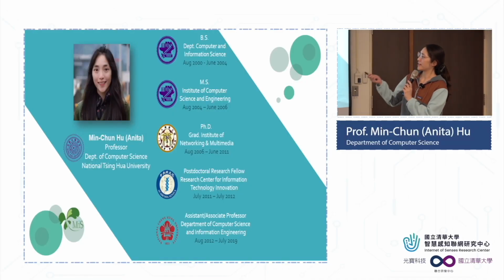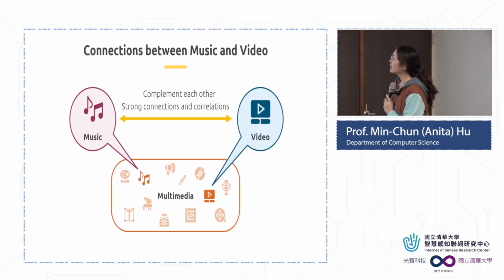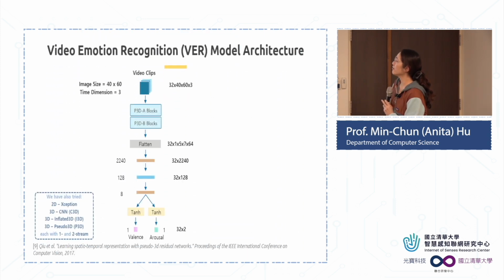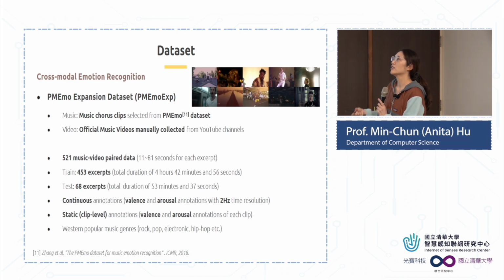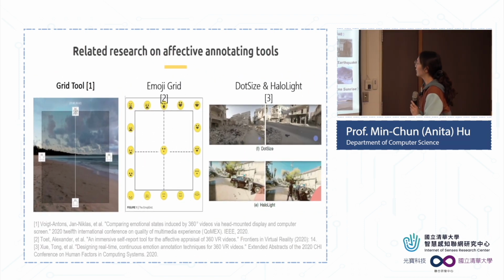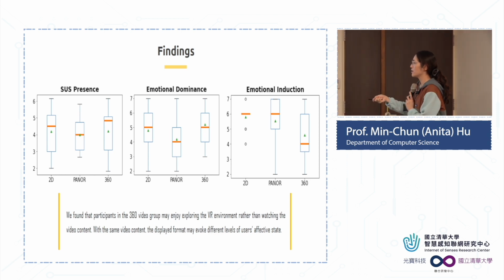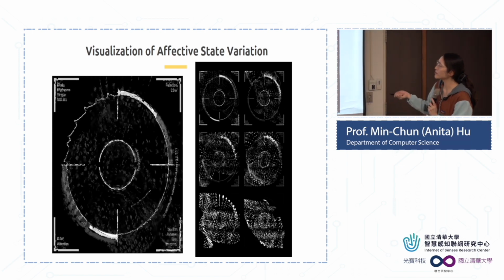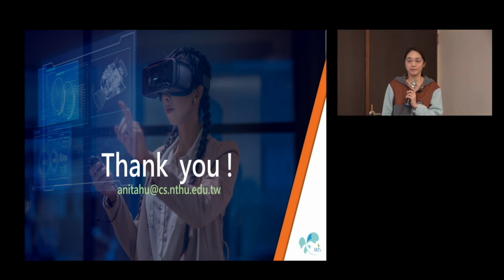Harmonizing Emotions in Multimedia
Speaker:
Prof. Min-Chun Hu (Department of Computer Science, National Tsing Hua University)
Film artworks, with their rich blend of visuals and soundtracks, adeptly translate the emotional visions of directors and creators, making them ideal stimuli in numerous studies aimed at evoking emotions. This talk introduces an approach to creating an affective common embedding space for music and videos, inspired by the essence of film artworks. This method not only bridges the heterogeneity gap between these mediums but also recommends suitable music for videos and vice versa, thereby amplifying the emotional resonance in multimedia. Additionally, we have crafted an interactive game designed to make the labeling of affective states more engaging. The game fosters interactions between participants, forming a dynamic loop.